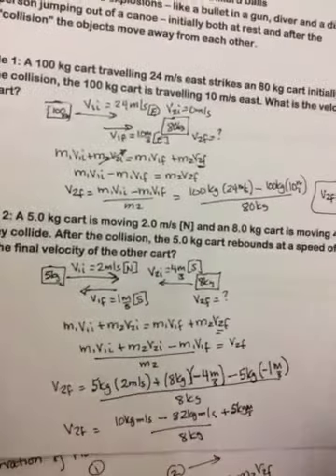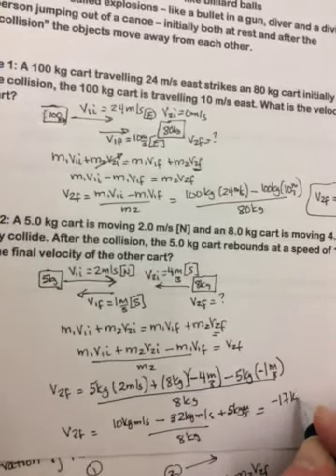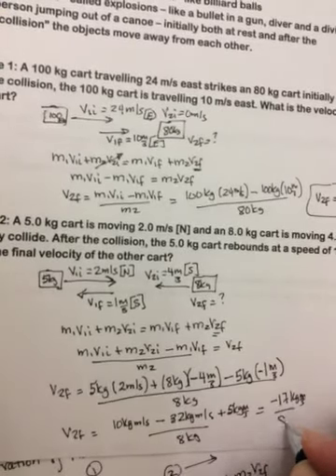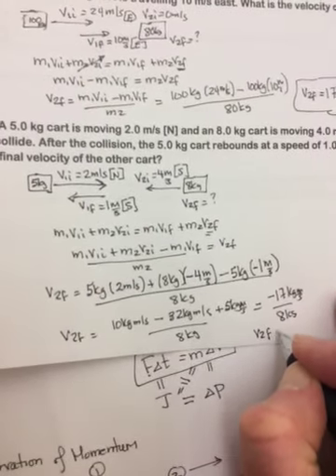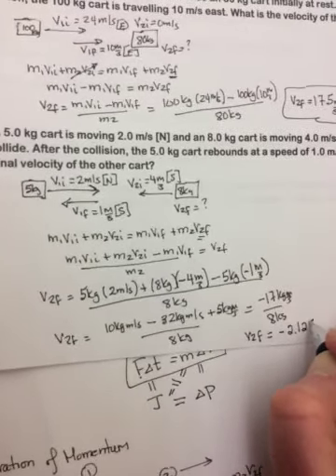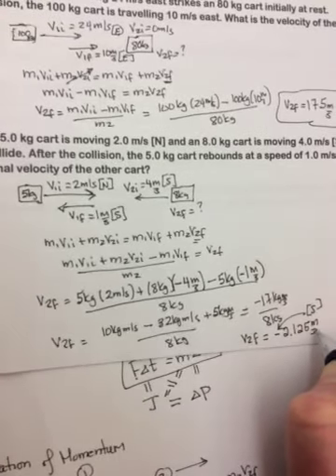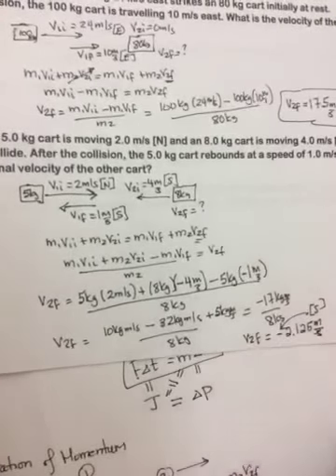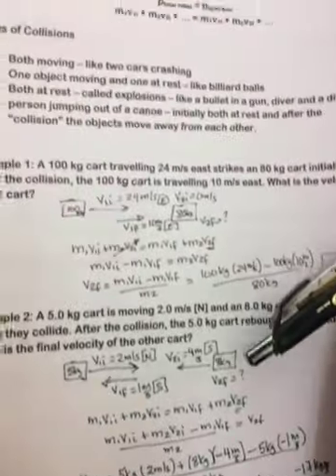Physics 12 Examples Of 1 Dimensional Conservation of Momentum